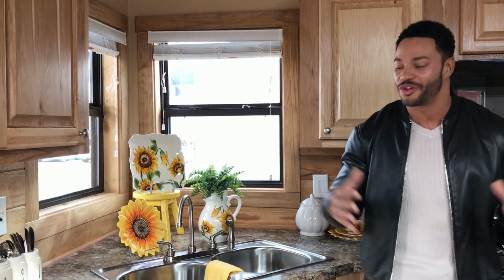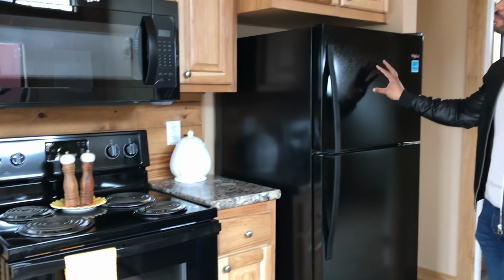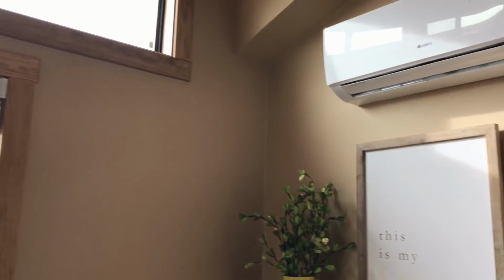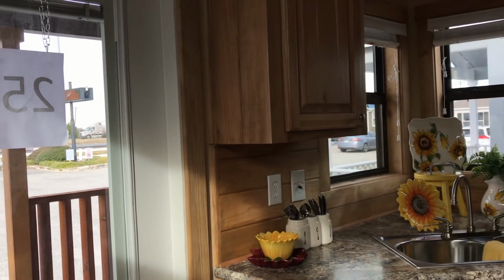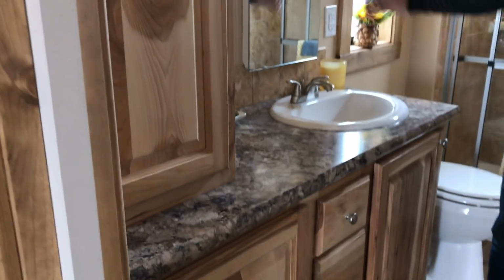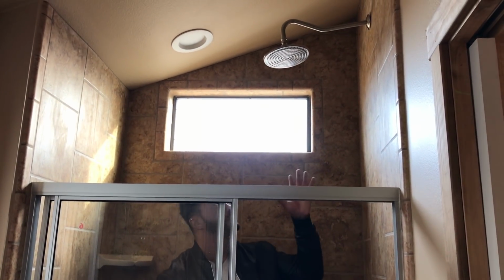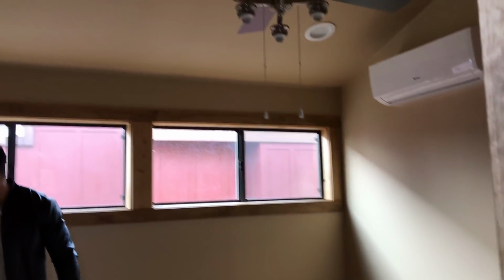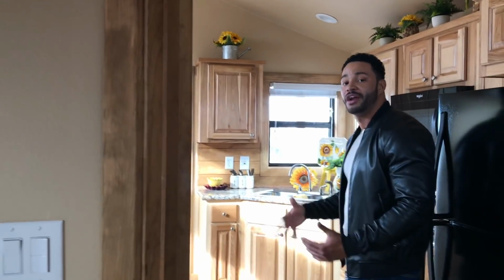Best Priced Tiny Home Cabin You'll Ever Find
This Platinum Premier Cabin Style by Recreational Resort Cottages is one of our favorites.  And at the special Premier price point, it can't be beat.  Come see it at Recreational Resort Cottages at 4384 E Interstate 30 in Rockwall, TX.  As of today, the display model as shown here is just $48074 including everything except the furniture and decor.
Visit us to tour our models on display at Recreational Resort Cottages and Cabins at 4384 E Interstate 30 in Rockwall, Texas.  We're open 7 days a week from 9am to 5pm but will be closed for major holidays and inclement weather, so call ahead.